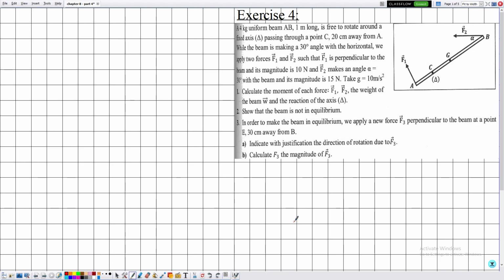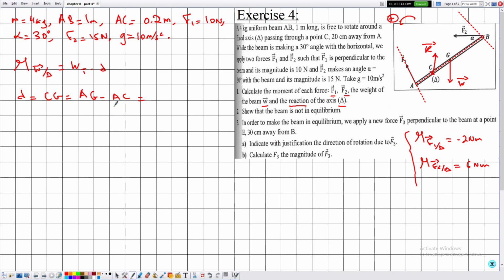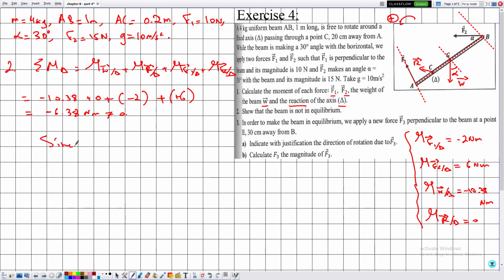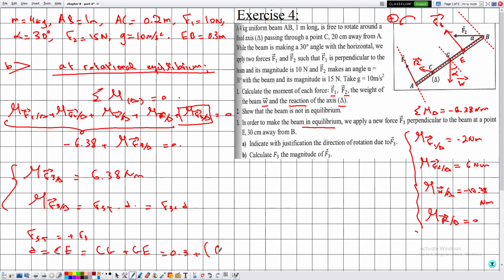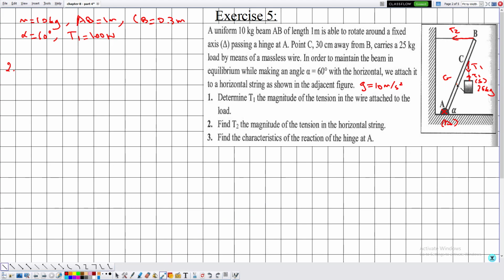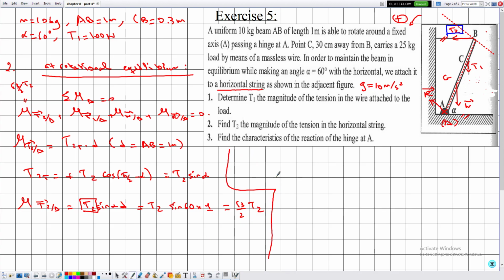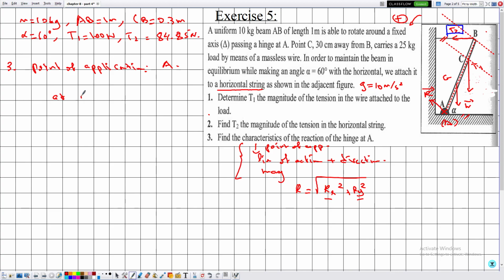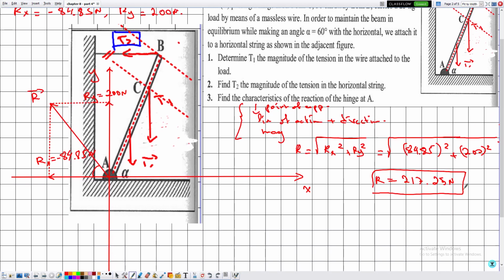chapter 8 - part 3